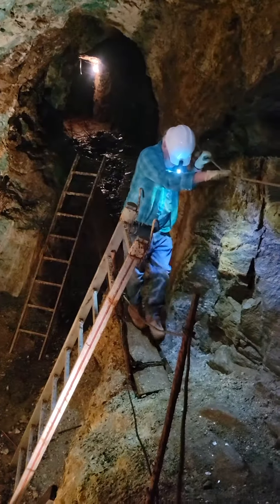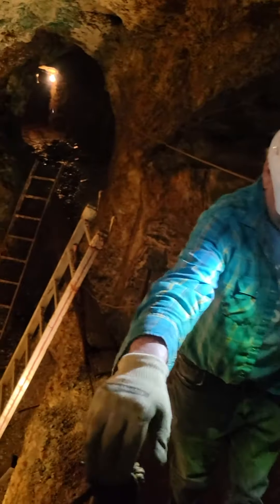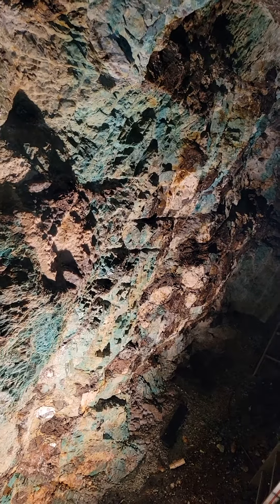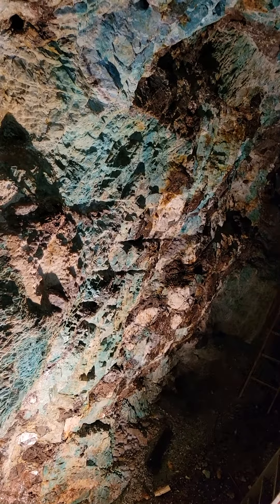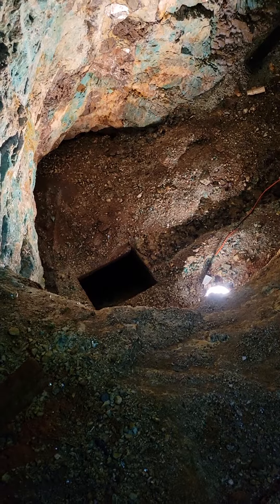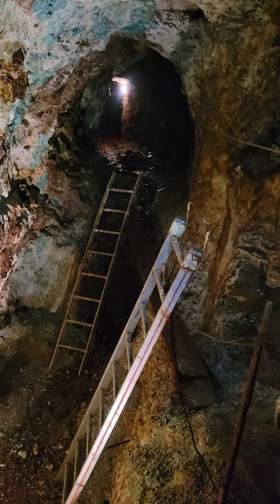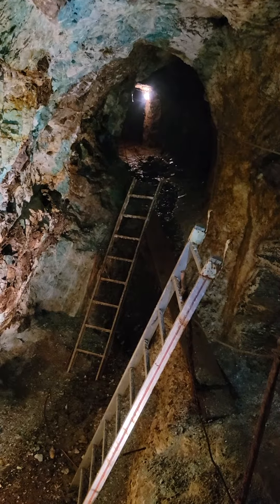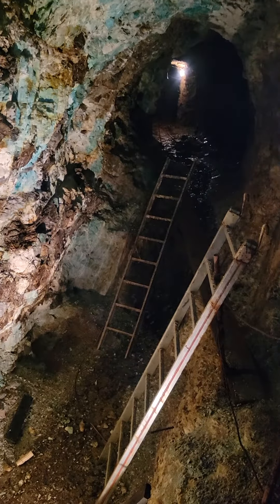Bob's adventure into the Morefield Mine Amelia County VA for Amazonite. 4/4/2023